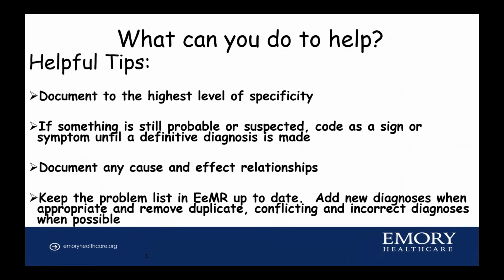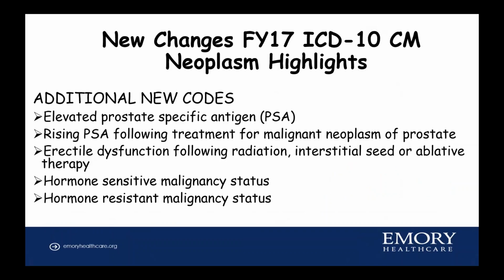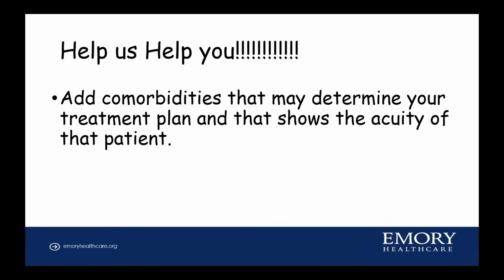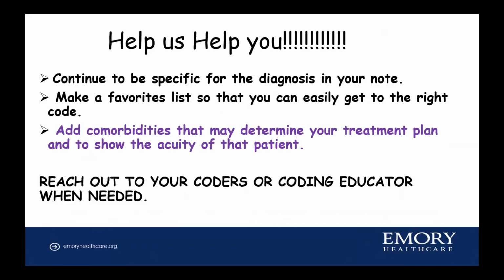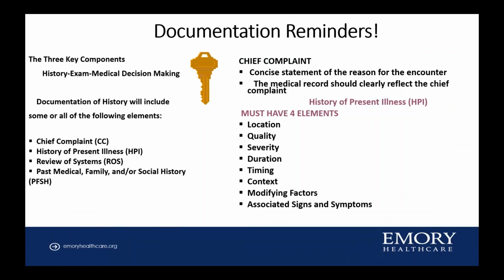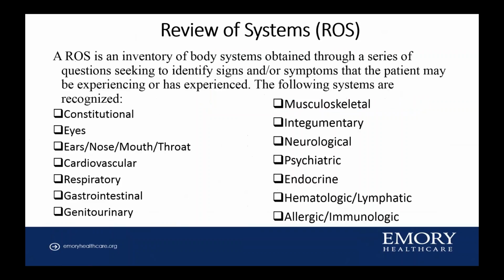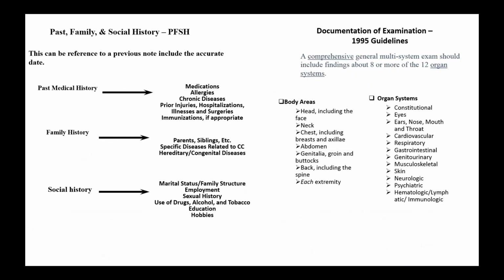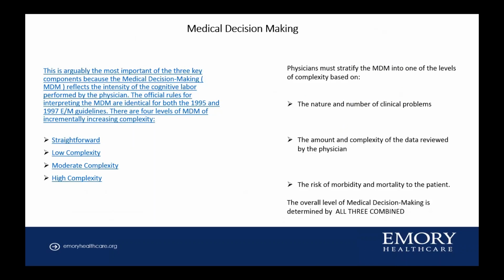2016 - 2017 RadOnc Updates